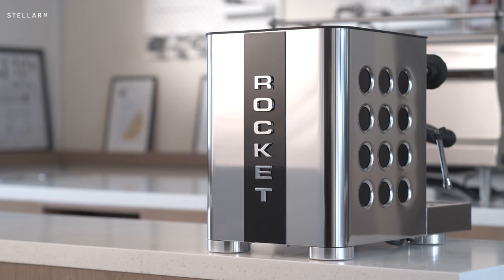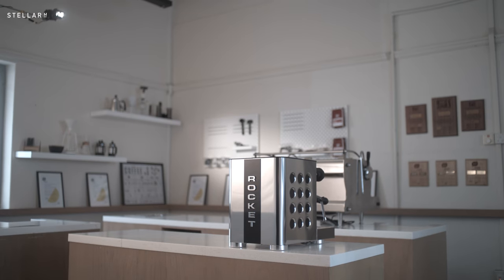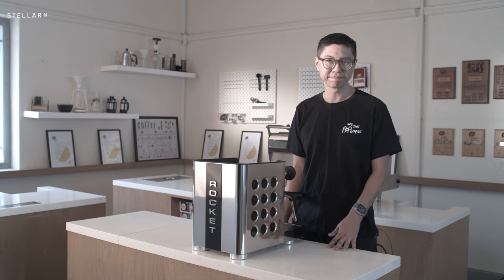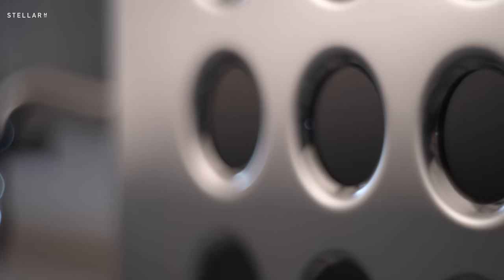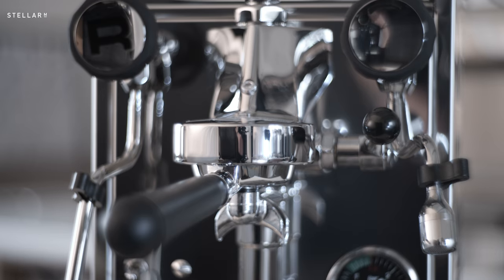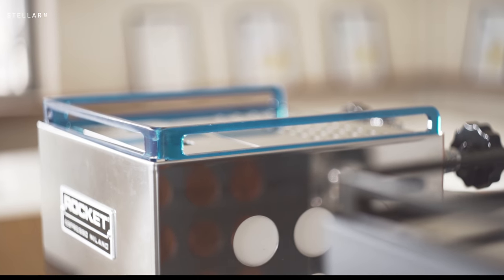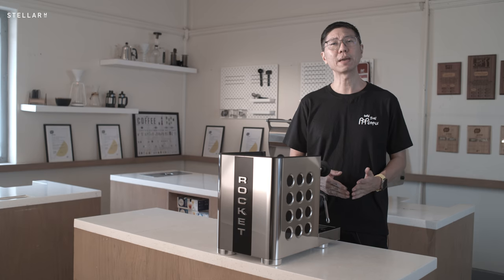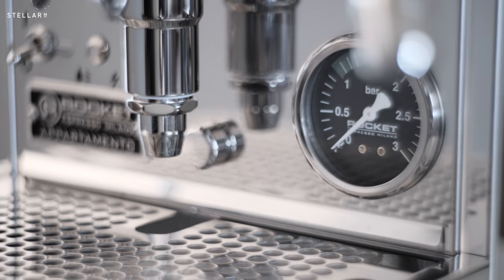The New Rocket Espresso TCA | Stellar M Tech Talks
This time Ivan Kuek tests the new Rocket TCA and discovers the coolest pro-standard, home espresso machine of 2024 by far.

TCA stands for Temperature Control Adjust and it makes this Rocket's most stable machine to date.  The machine retains all of Rocket’s famously bullet proof components in an all new design that is confounding critics and making the machine hard to find. There are five different looks to suit any home Barista and the machine carries a nod to the machine's heritage hidden in the design.

Music

Sexy Background Music - Saavane
Pixabay.com